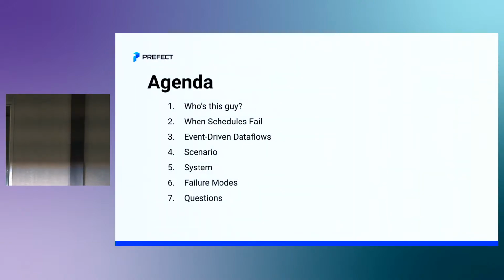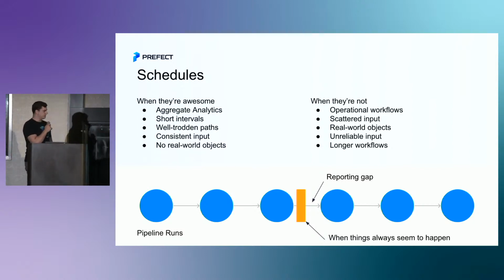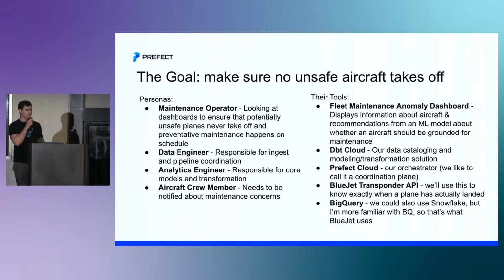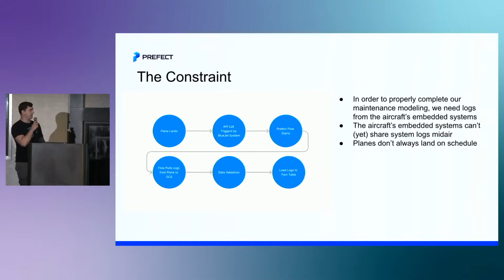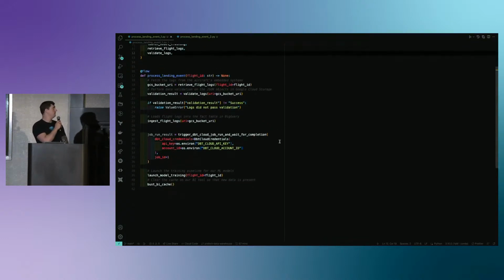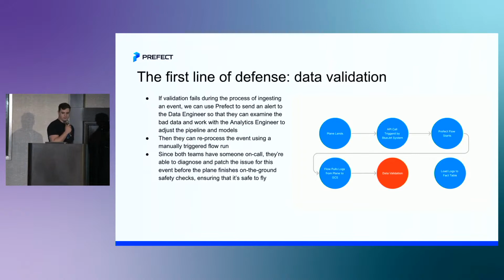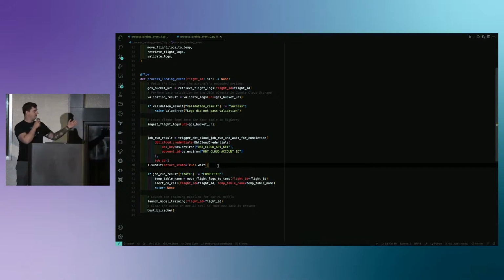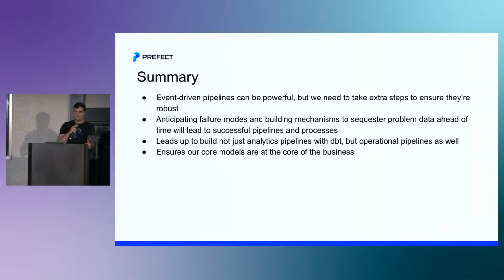When the Real World Messes with Your Schedule: Event Driven Dbt Models for the MDS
The real world is unreliable. Planes take off late, trains leave early, and cars break down. Sometimes, we need to get data from a source without a standard connector. Sometimes, a schedule really doesn't cut it. In this talk, we'll build a pipeline that responds to events to ensure that data is delivered quickly and reliably. We'll also ensure it can handle failure and keep bad data from clogging the plumbing.